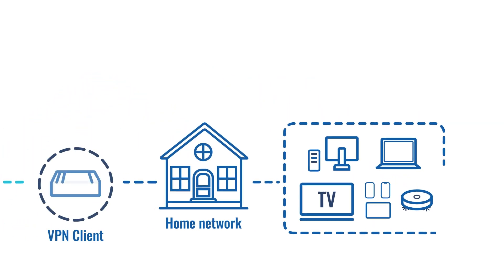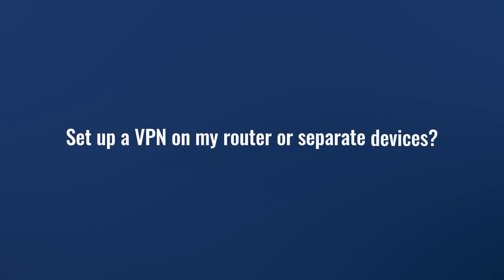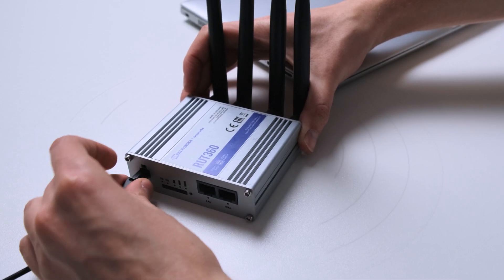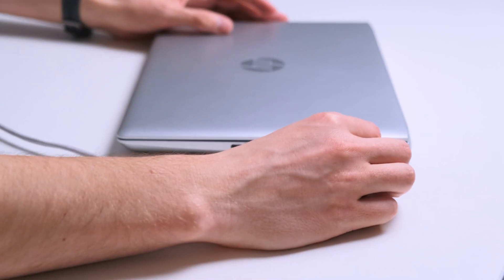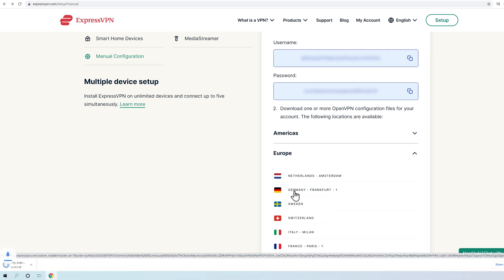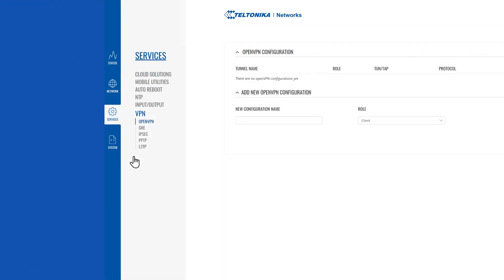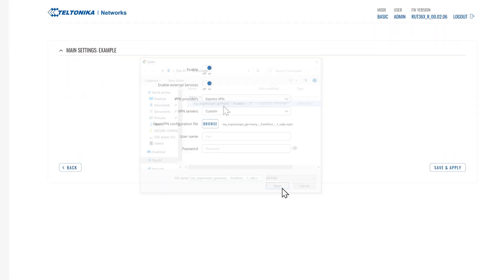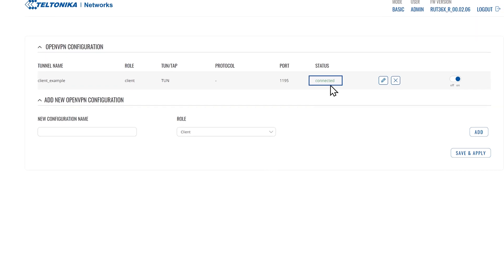How to Set up a VPN Using ExpressVPN & RUT360 Router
Save some valuable time by securing your whole home network by setting up a VPN straight on your router. Watch this simple step-by-step guide to set up an ExpressVPN connection on your home router.

Timestamps:
00:00 Intro
00:22 What is VPN?
00:44 Set up a VPN on my router or separate devices?
1:23 Setup a VPN on Router using ExpressVPN
2:37 Summary
3:01 Outro